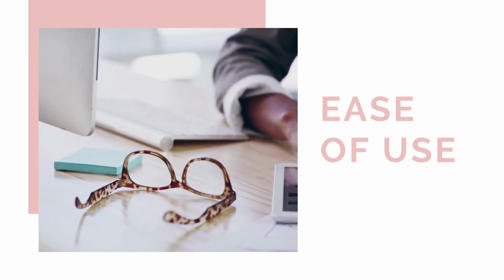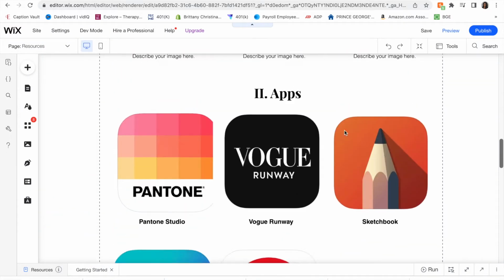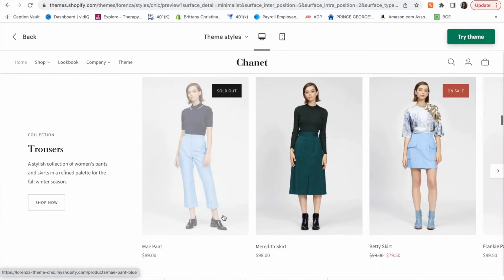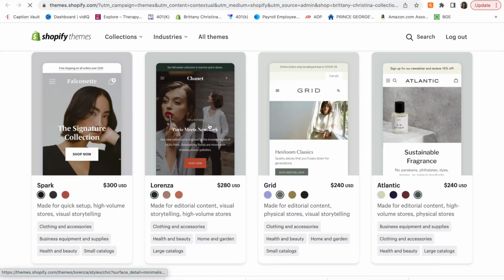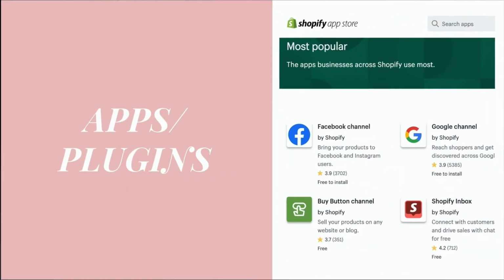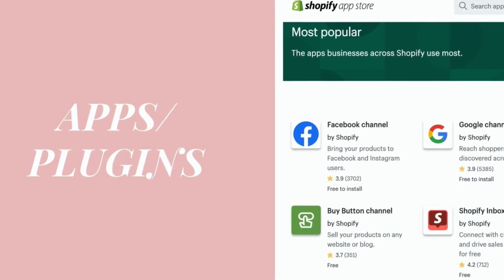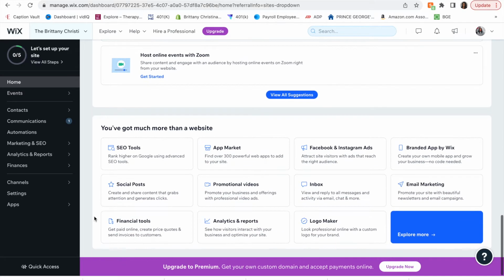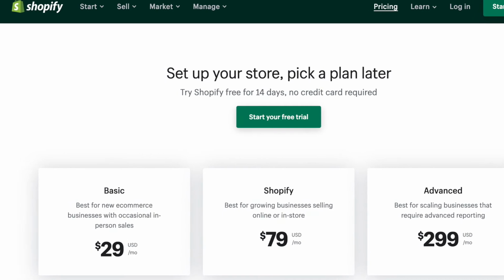Best Ecommerce Platform 2023 | Shopify vs Wix | How To Build A Luxury Brand Online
Are you interested in building a luxury Fashion or Beauty Online Business, but not sure which 2023 ecommerce platform or website builder is best to use? This video is for you! I break down the top two most popular website builders, Shopify and Wix, to help you figure out which platform is best for your business.

📌 Want to make sure your product pages actually convert into sales? Grab my High-Converting Product Page Digital Resource for expert tips on optimizing your listings!

💡 Download My FREE Ultimate Faith-Led Business Starter Kit!

Chapters:
0:00 Choose Your Platform
1:50 Ease Of Use
3:12 Themes
5:11 Want To Be Featured On My Channel?
6:28 Apps/Plugins
7:09 SEO
7:55 Customer Support
8:33 Price
9:03 My Verdict

• Best Ecommerce Platforms in 2023
• Best Website Builders in 2023
• Shopify vs Wix
• Fashion Ecommerce Business
• Beauty Ecommerce Business
• How to Create A Website Fast
• Best Ecommerce Platforms For Beginners

ABOUT ME
Hey Boss Babes!
I'm Brittany, a Fashion Entrepreneur based in Maryland (PG County Native). I help grow the online businesses of luxury fashion and beauty brands by teaching effective e-commerce strategies and digital marketing practices.​

I have worked in the luxury beauty industry as an E-commerce & Digital Marketing Manager for 5+ years. I also have 10+ years of experience in fashion and retail. In 2013, I launched my first clothing brand as a freshman at the University of Maryland. Several years later, I have blossomed into a Luxury Womenswear Designer. My brand has been featured in several fashion shows including D.C. and New York Fashion Week.

My goal is to share my journey as a Fashion Entrepreneur to help others. I also hope to help close the gap of Black Entrepreneurs in the Luxury Fashion and Beauty Industry.